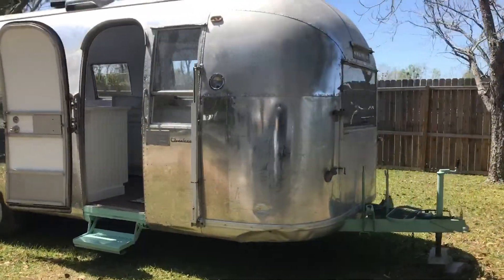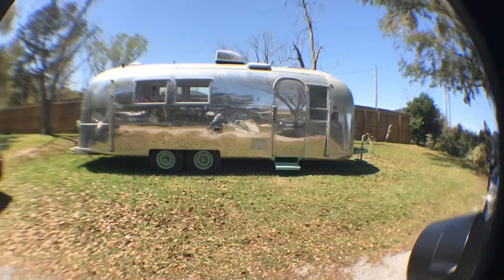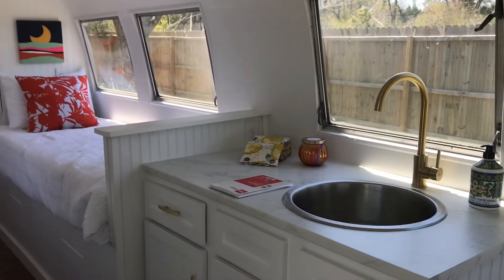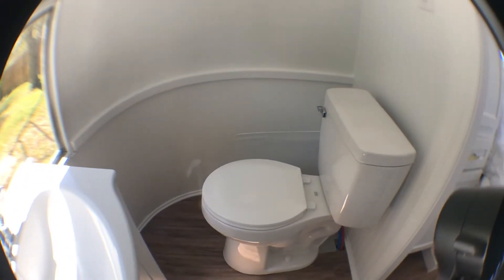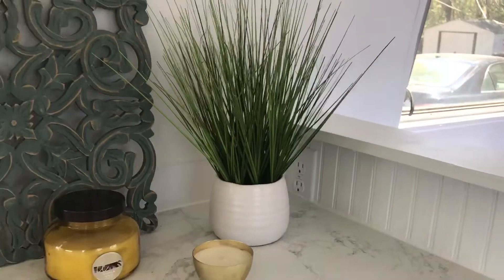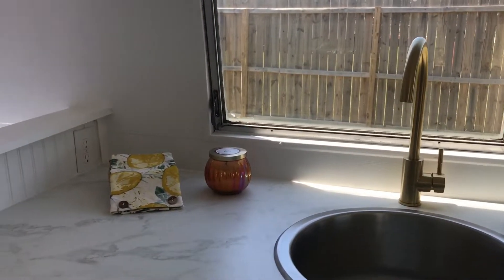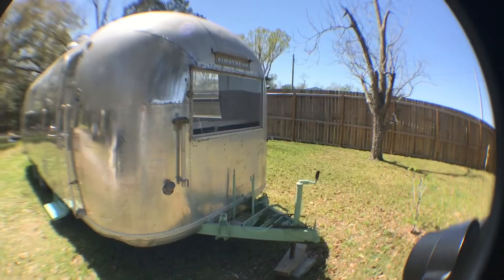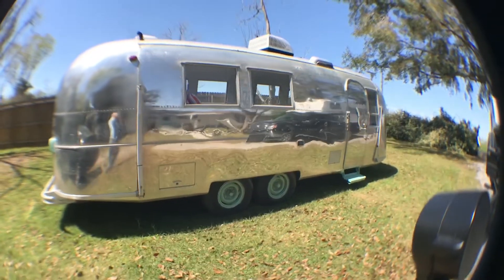Airstream Airbnb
Sent from my iPad